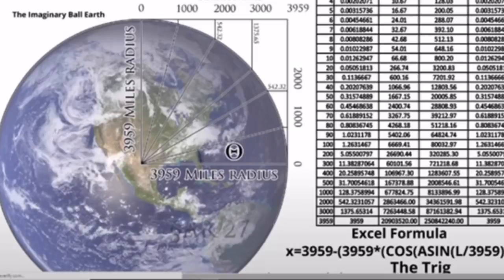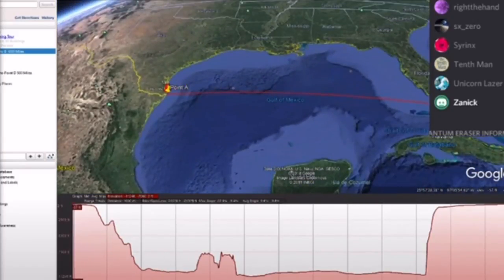Google Earth Measures Flat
Bitcoin
3HjUKrNhZo2secyRF1U726wN6dpicxerKd
Lite coin
MMwe7NSHqyqVSFwri1hFGwKGEsWGD1cSEu
Ethereum
0x9a6f4865de43efba4922f93057373ac60806b0ef
Ripple
rXieaAC3nevTKgVu2SYoShjTCS2Tfczqx